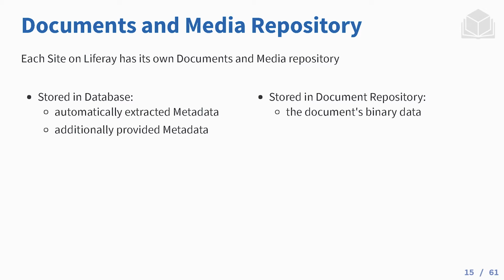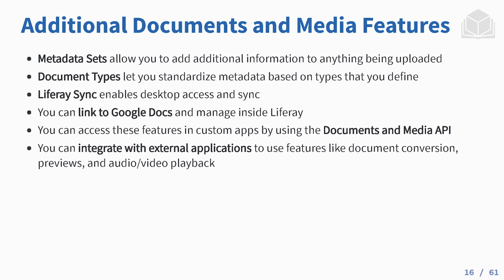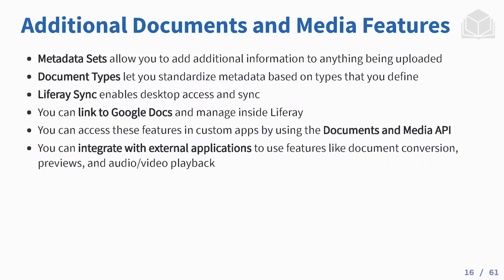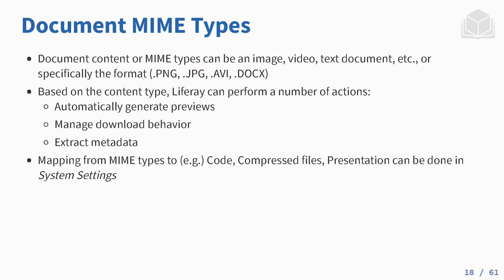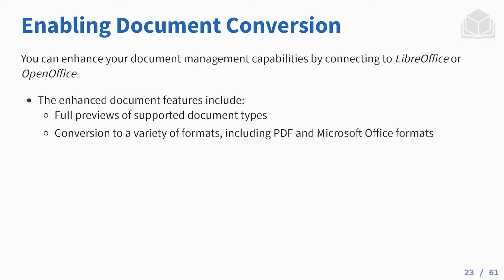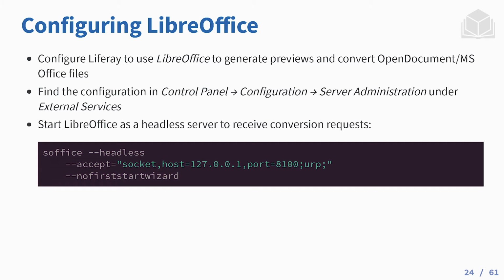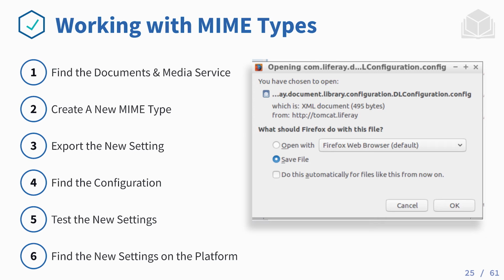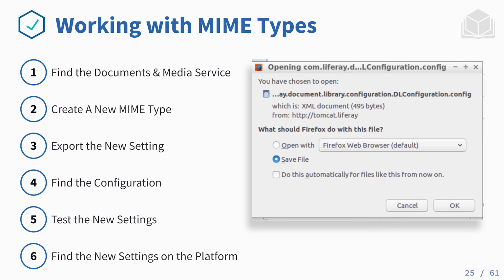Configuring Document Settings 7.1 DevOps